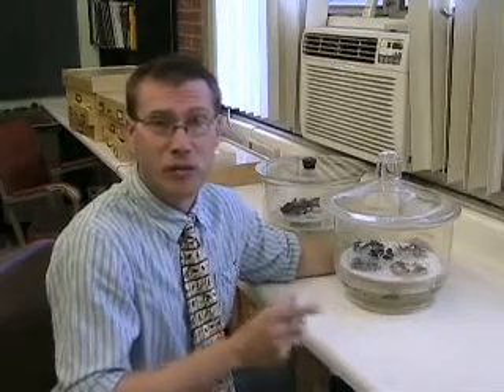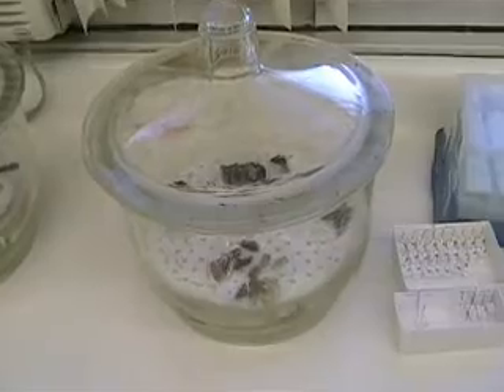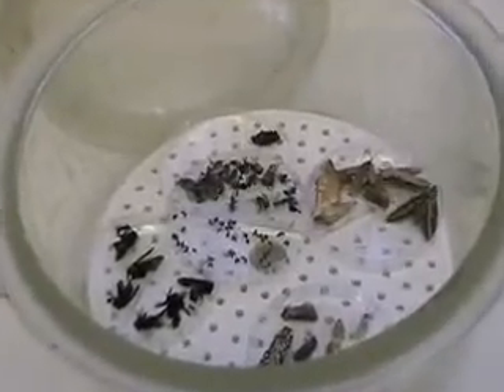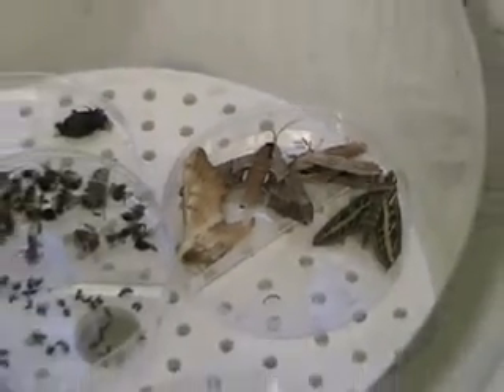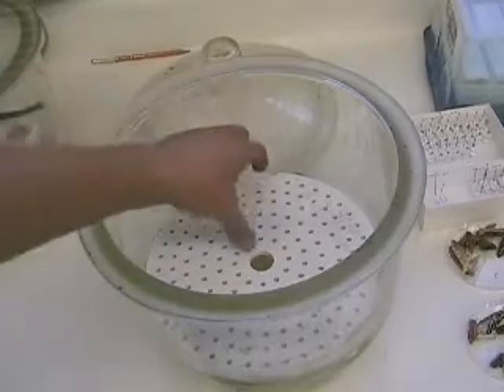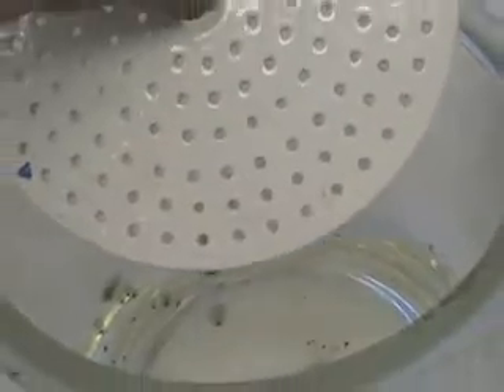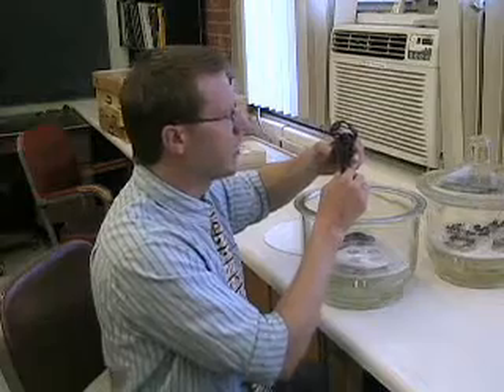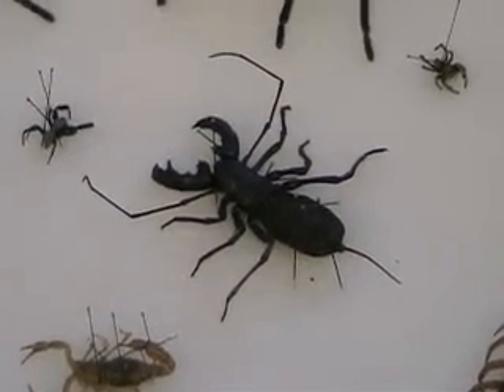Storing & Rehydrating Insects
After collecting and euthanizing your specimens it is important to store them properly so they do not get damaged.  Frozen or dry specimens can be very brittle and can easily brake into pieces if they are not stored properly before pinning.

Dry specimens should be placed in a Tupperware container layered with paper towels or tissue paper.  Larger heavier insects should be placed on the bottom while lighter and delicate specimens should be placed on top.  Store the container in the freezer until your ready to pin them.

Some insects such as butterflies become very dry and brittle even if they are stored in the freezer, thus they should be softened or rehydrated first before pinning and spreading.  Most entomologists use a bell jar which is a sealed glass chamber with water at the base.  The specimens are placed into the container set above the water for at least 24 hours.  The water within the sealed bell jar creates humidity that softens the specimens.   CAUTION: Your specimens will get moldy if left in the bell jar too long.

You can make your own rehydrating container by using a plastic Tupperware container with a damp paper towel or damp sand inside.  Place the specimens on a petri dish inside the container then close it tight.  For faster results, place the container near the window.  Sunlight will increase the amount of humidity in the container, thus softening your specimens.